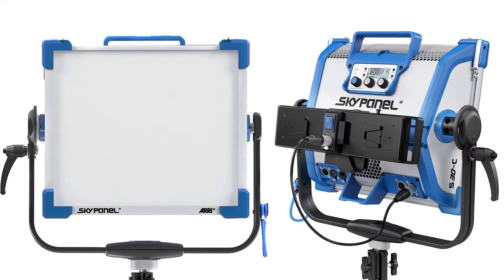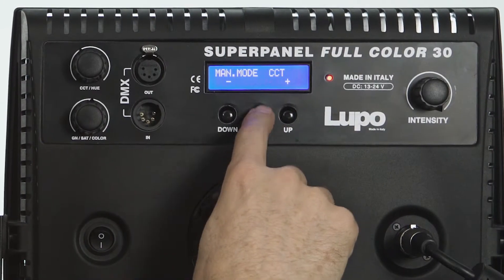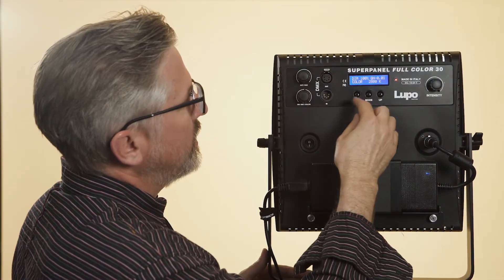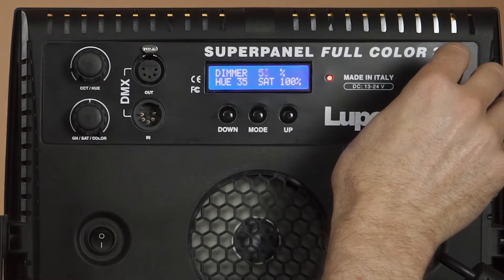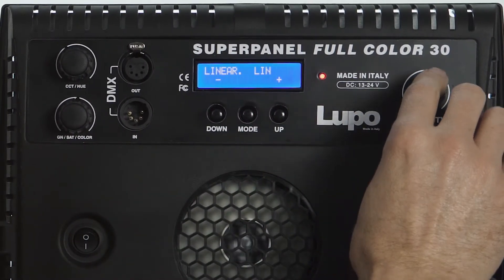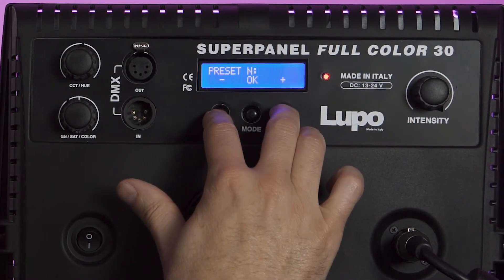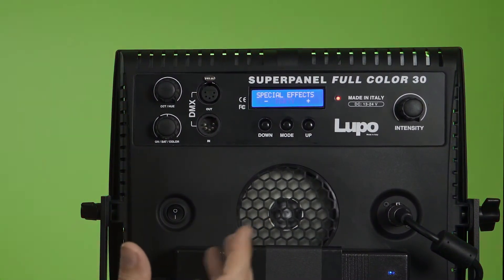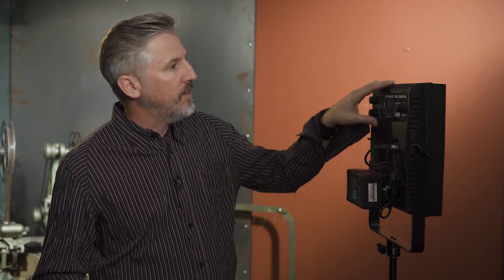Lupo's new RGBW light: the Superpanel Full Color 30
Lupo is an Italian cinema lighting manufacturer known for making one of the brightest 1x1 LED panels on the market – the original Superpanel.  Well, now Lupo’s engineers have developed a new RGBW version of the Superpanel, called the Superpanel Full Color 30.